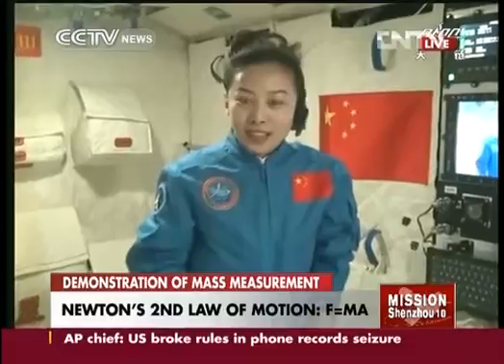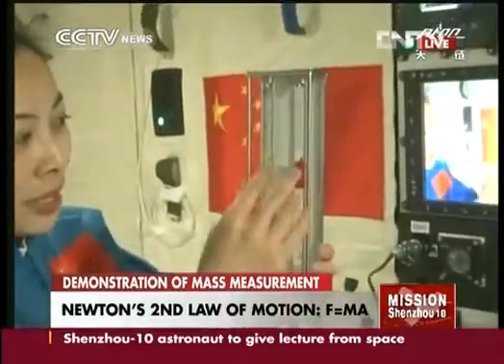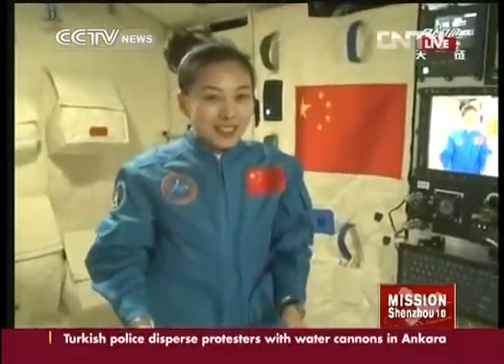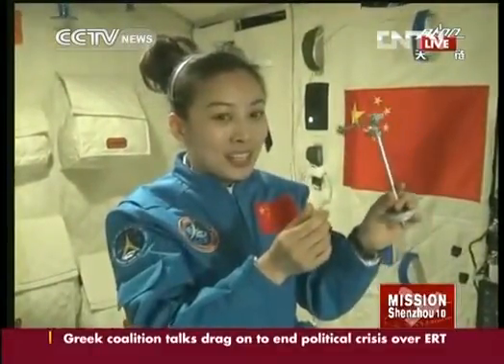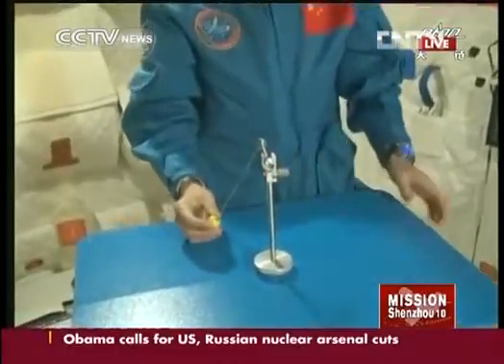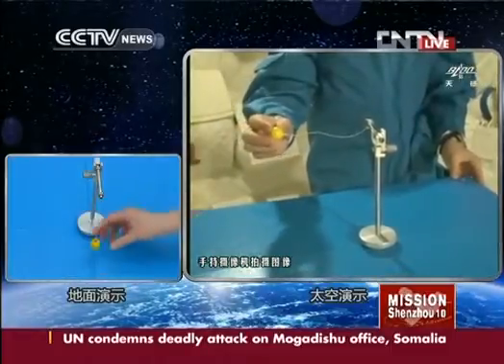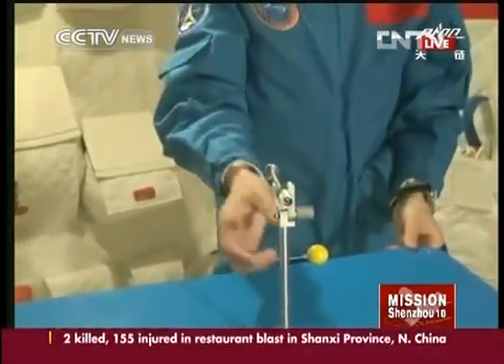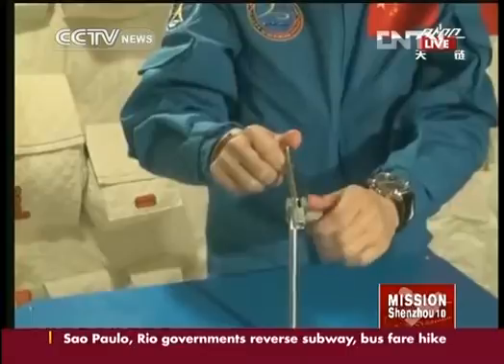Experiment 2: demonstration of simple pendulum movement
Chinese astronaut Wang Yaping gives space lecture